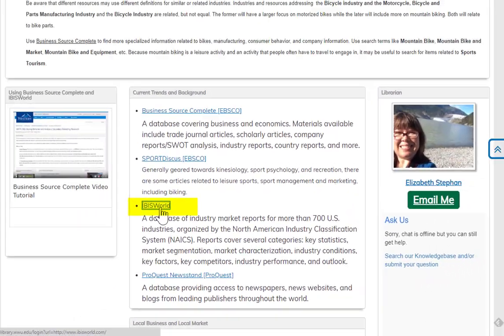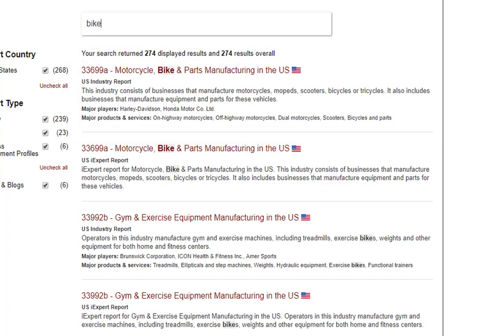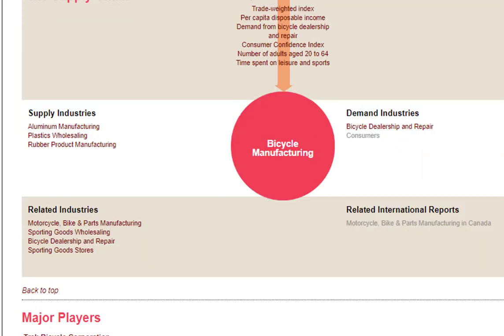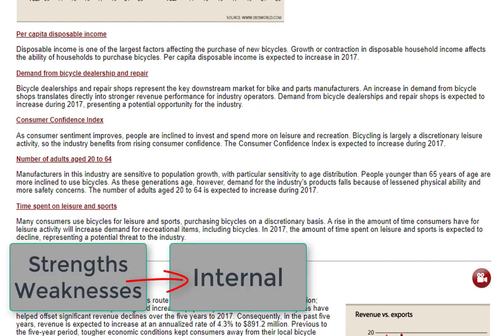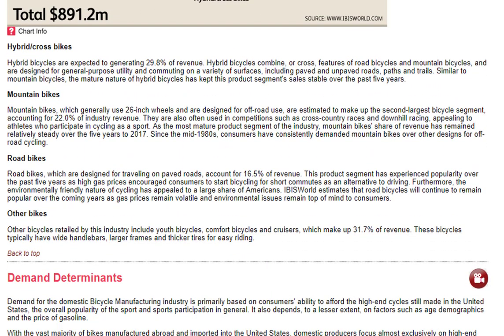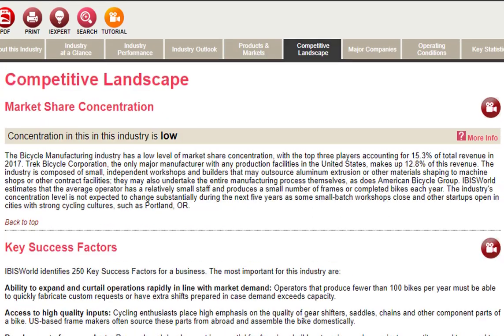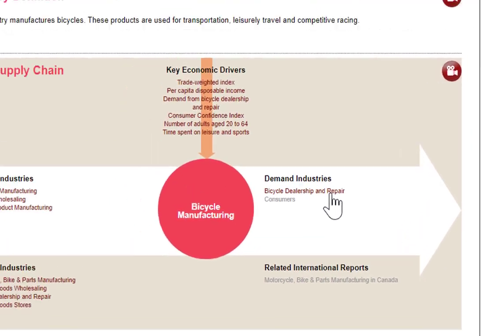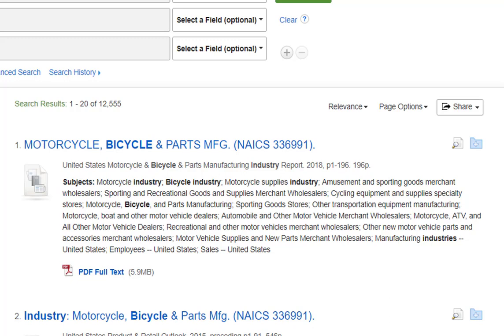MKTG382 IBISworld (Fall 2018)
Quick overview of IBIS World for MKTG 382.